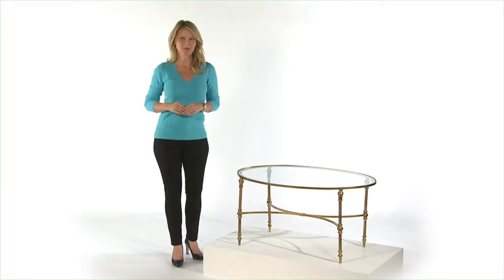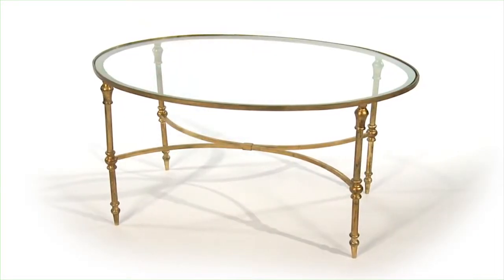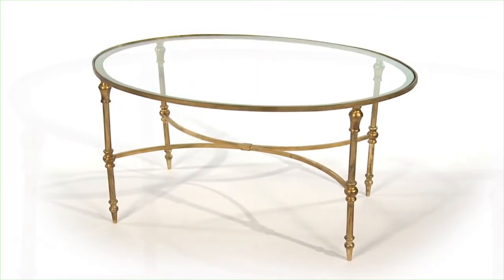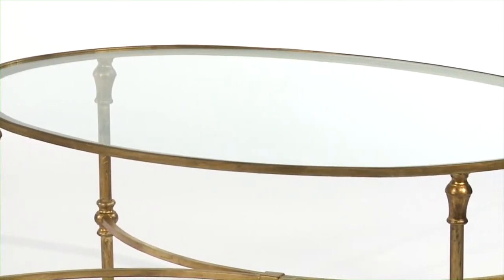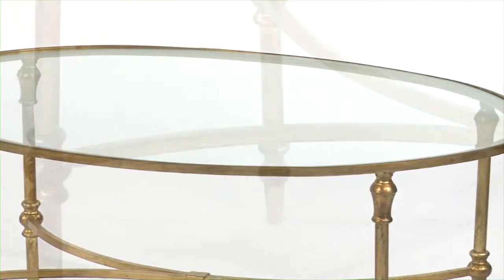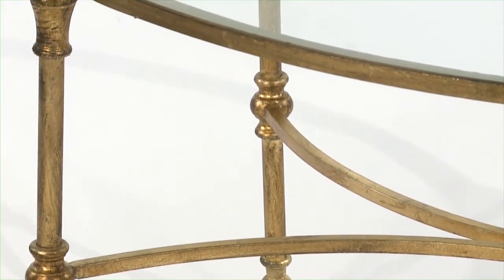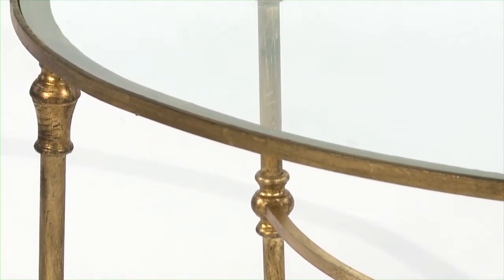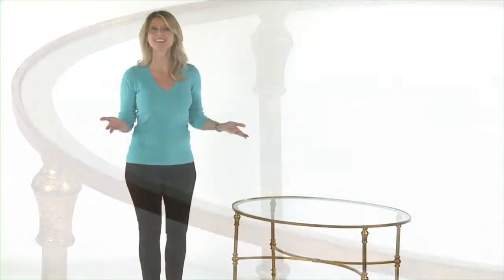Uttermost Vitya Coffee Table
A graceful, oval design in gold leafed, forged iron under sturdy, clear tempered glass.